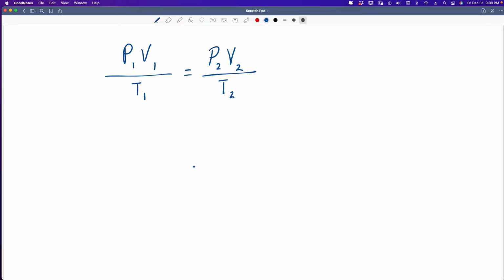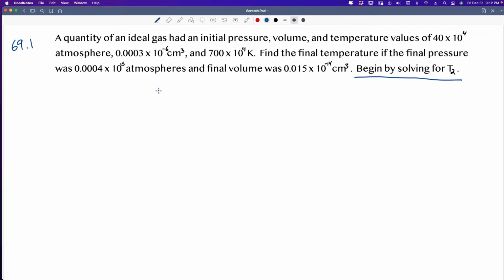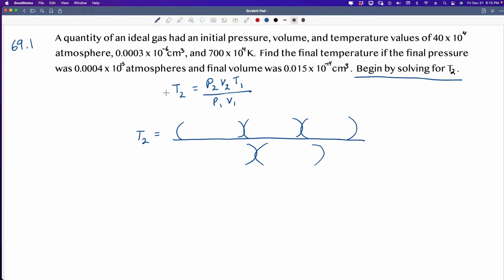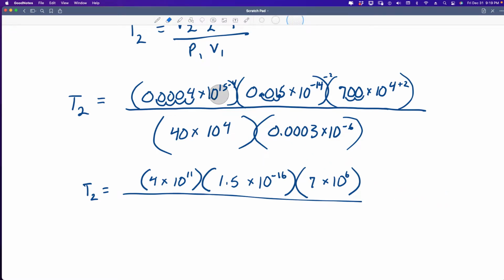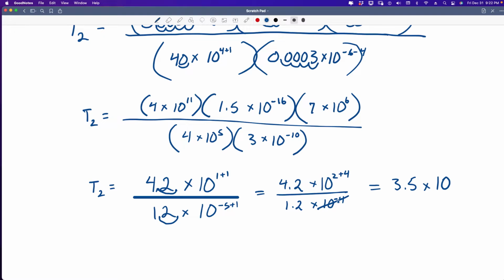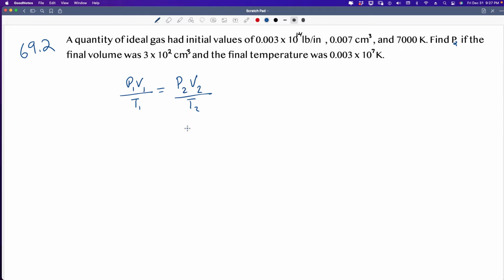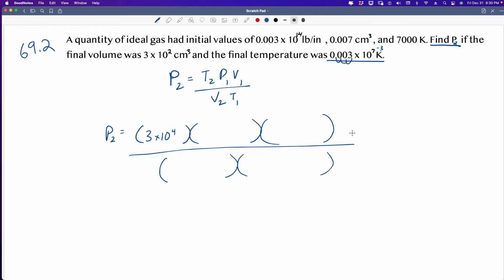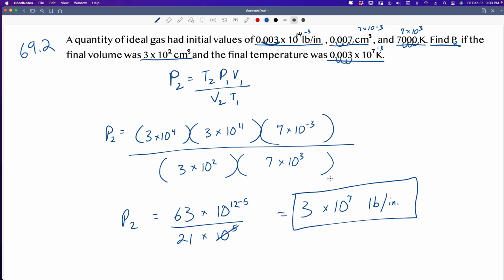Saxon Algebra 2 Lesson 69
Gas Law Problems